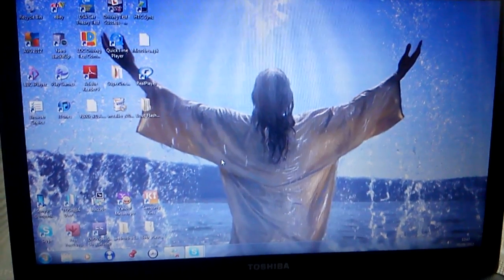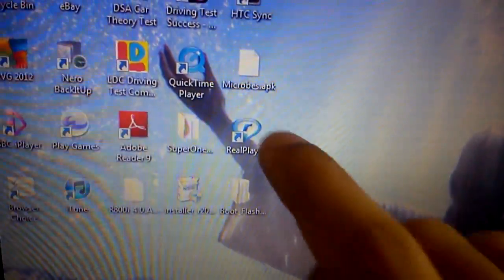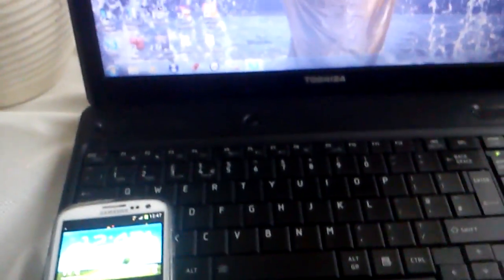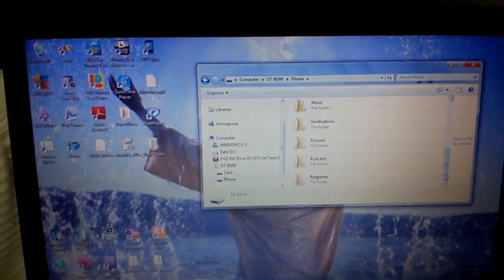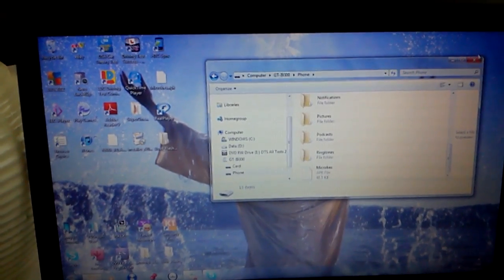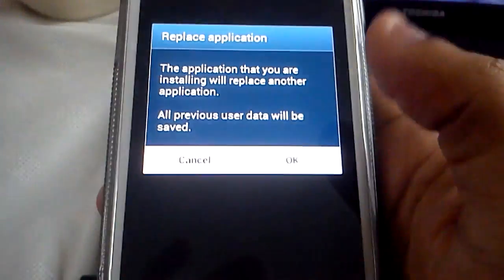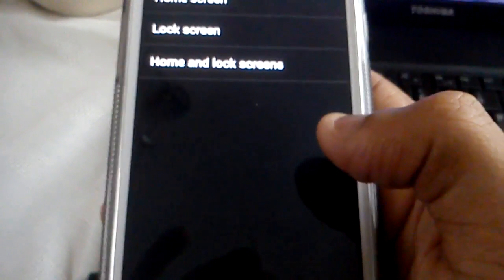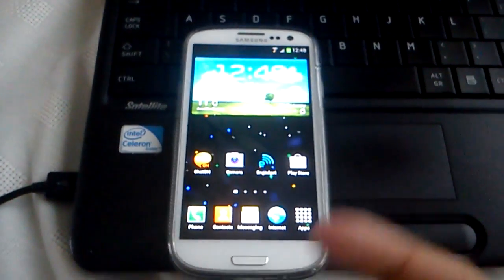Samsung Galaxy S3 HOW TO INSTALL MICROBES LIVEWALLPAPER